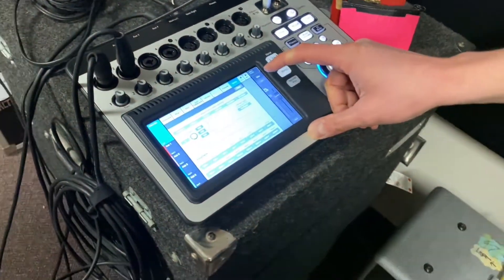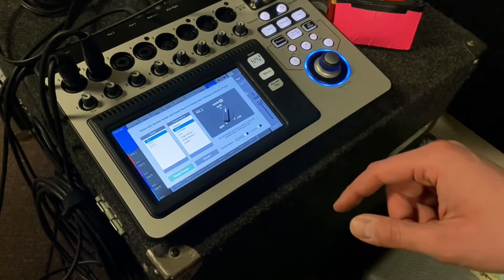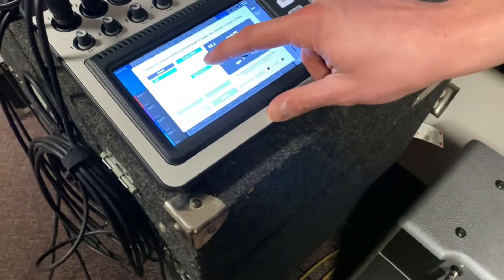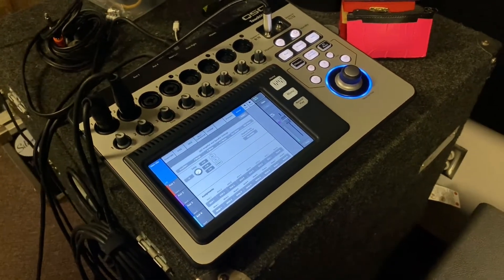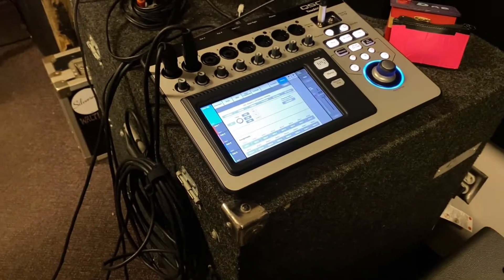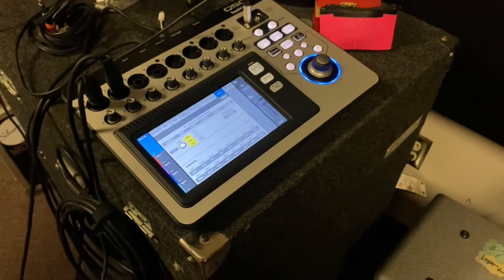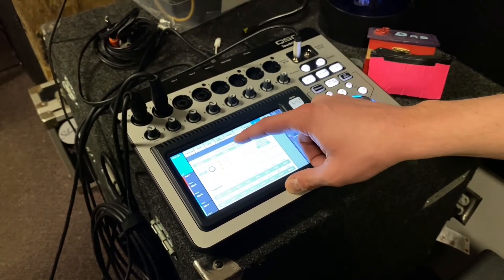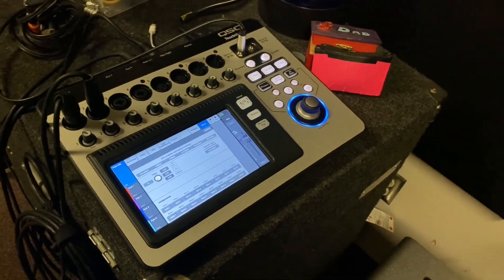Perry and Joe the Audio Pro - PART 3: Accessing the QSC speakers through the TouchMix-8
Learn how to navigate the QSC TouchMix-8 interface to change QSC K8.2 powered speakers. Check it out!